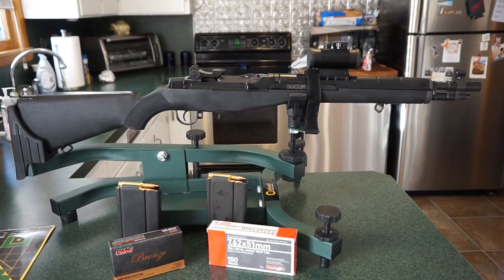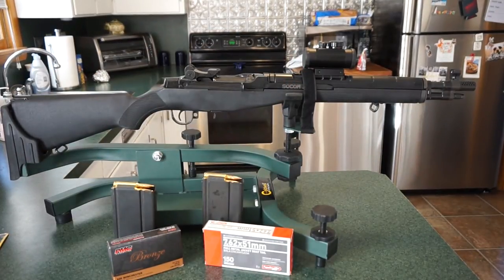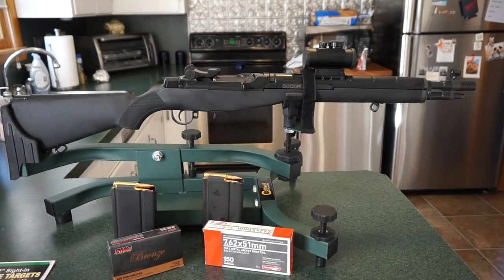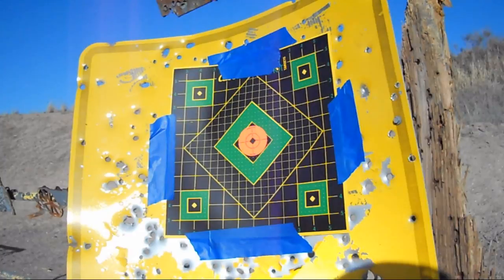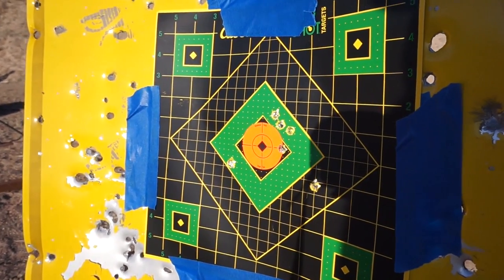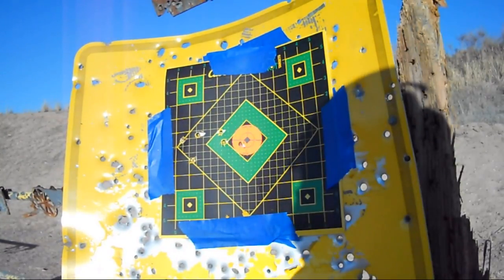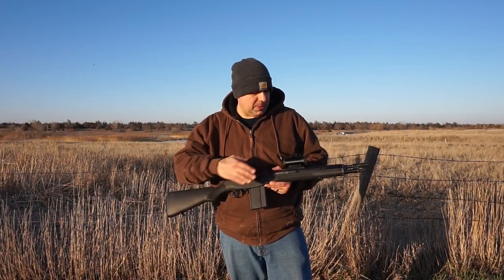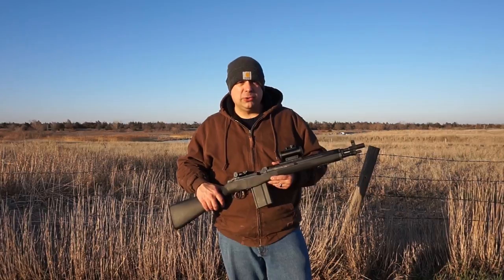Springfield Armory M1A SOCOM 16 Accuracy Test. Caldwell Lead Sled at 100 Yards!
Today we take the awesome M1A to the range to sight it in and see  how well it performs. The rifle shoots better than I do, even on the lead sled. I had a great time taking it out and would love to keep it.  Thanks go out to Stan from SS Pawn for loaning it to me!

Song title:  Happy Rock
Song title:  Actionable